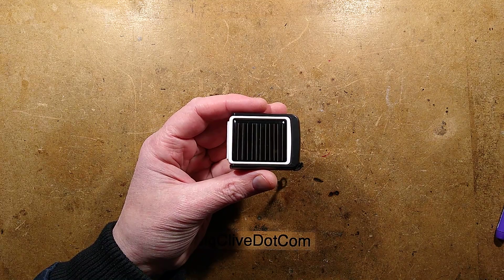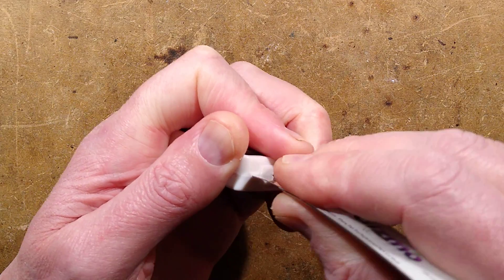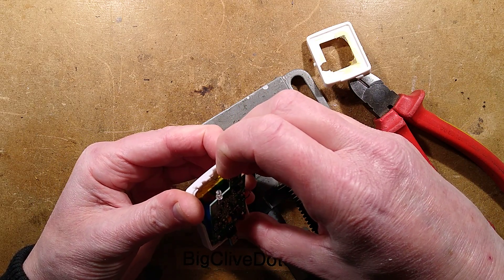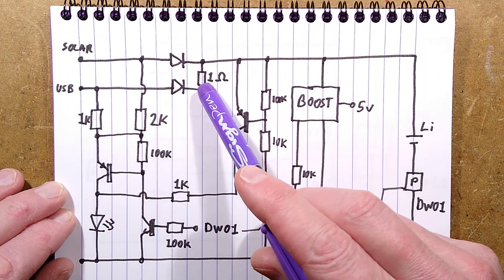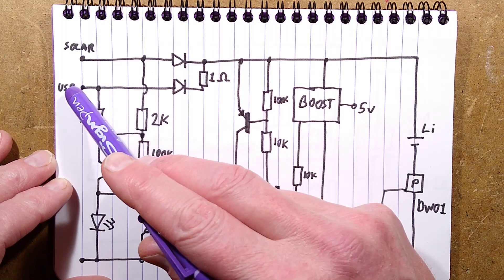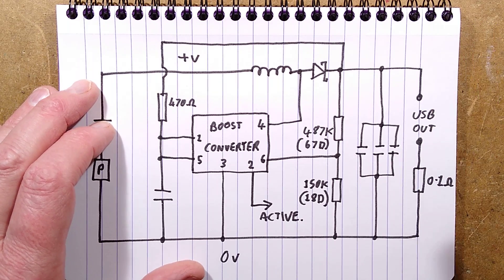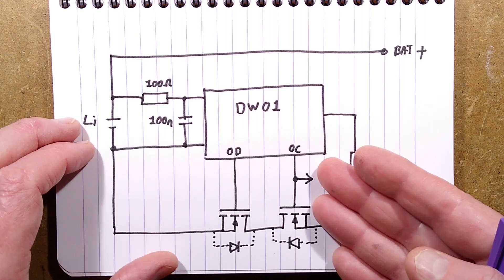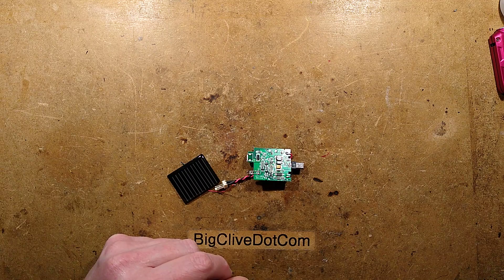Ultra small solar power bank with retro circuitry (with schematic)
I missed a resistor on the first page of the schematic while drawing a neater one.  Can you work out where it goes?    The answer is at the bottom of this description.

This is a small keychain solar power bank I bought from eBay.  What I didn't know is that it was NOS (New Old Stock) dating back about ten years, and it shows what an amazing leap the circuitry in power banks has made.   Instead of a single chip, inductor and smattering of capacitors, this unit has lots of discrete circuitry to give a similar result, but still cheats on the end of charge detection.

The unpopulated chip position does correlate to being an LTH7 charge control chip, but has no facility to turn off the LED on charge completion.  The existing DW01 LED control hack would not work, since the LTH7 would terminate the charge just before the DW01 turned off the MOSFET (and disabled the LED).

It's actually quite an interesting design.

Mid-play video-adverts are annoying in technical videos, so I don't enable them.  That also lets you critique the (advert free) videos before they are released, gives a more direct means of communication with me and also gives access to the regular relaxed Patreon live streams.

Did you manage to work it out?  There should have been a 10K resistor between the base of the LED transistor at the left hand side of the schematic, and the collector of the one that switches its base to the 0V rail.  The link shown would have shunted the current intended for the LED to the zero volt rail.